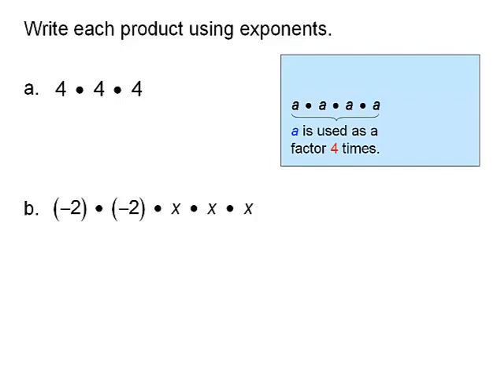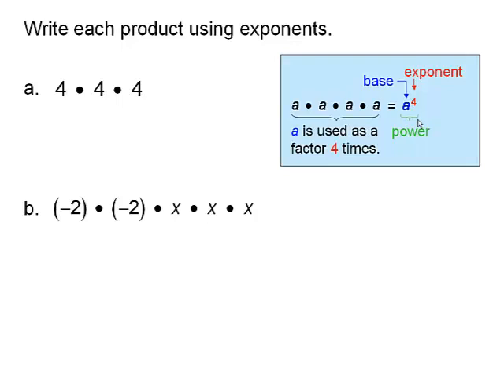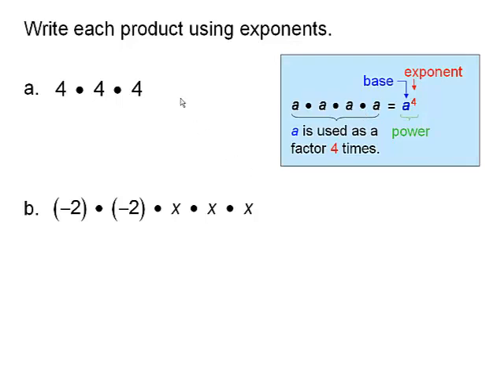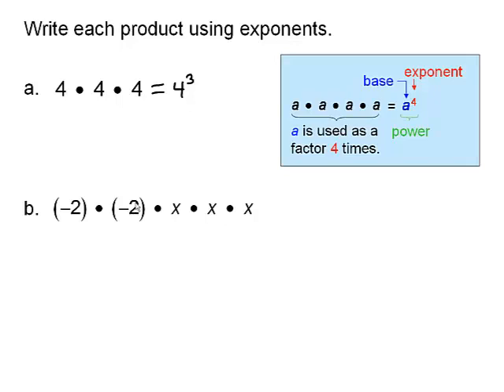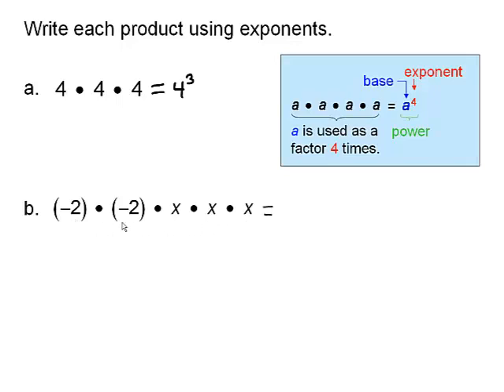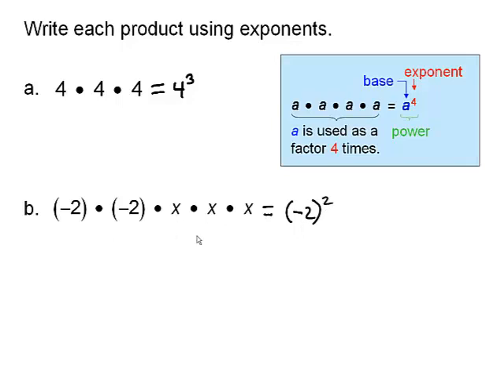M8 L10 1 Ex1